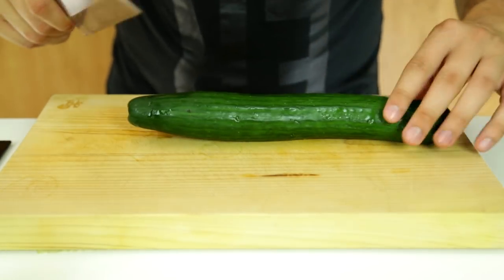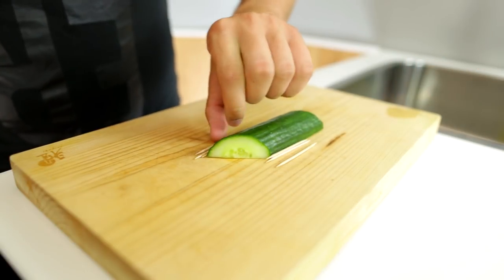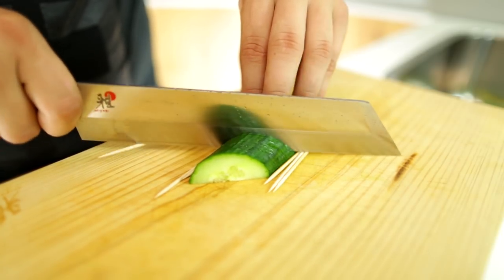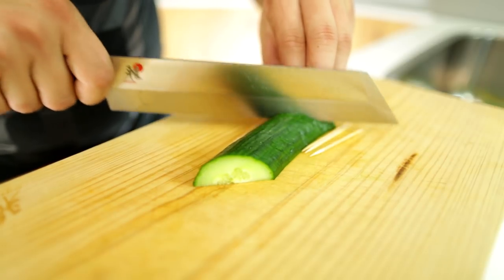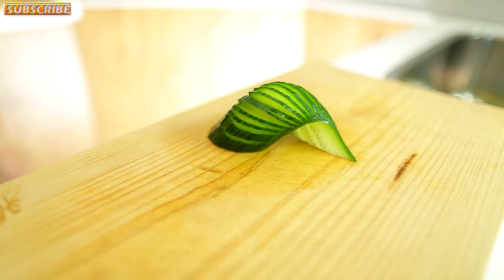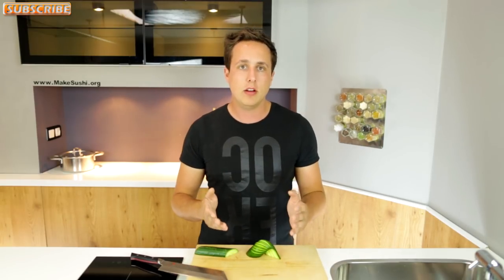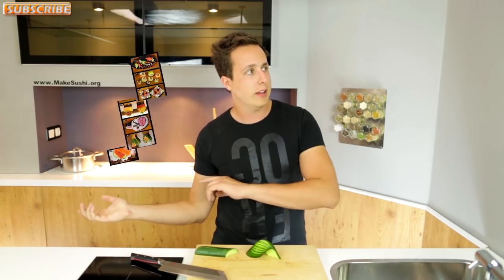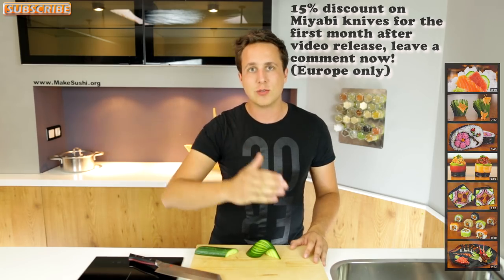Cucumber Wave Garnish Tutorial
How to make a decorative garnish using a cucumber.

In this video tutorial Chef.Devaux shows how to make a beautiful but simple decorative garnish using only a simple cucumber.

Suggested uses:
- garnish soups by simply placing this carved cucumber wave in a bowl of soup, preferably a soup with a highly contrasting colour like tomato or carrot soup.
- add this to any sushi recipe as an edible garnish that will stand out from the rest

3) Like and favourite our videos
4) Embed this video on a blog